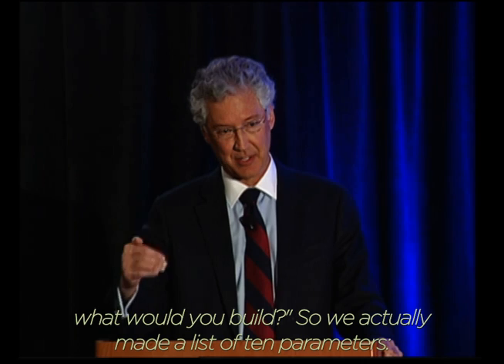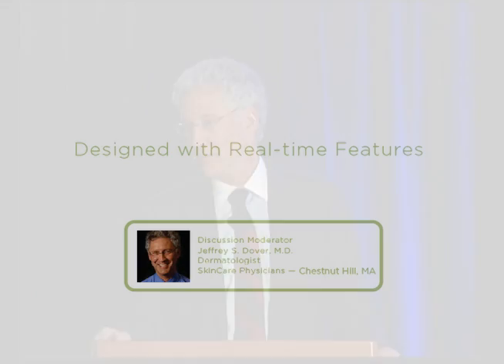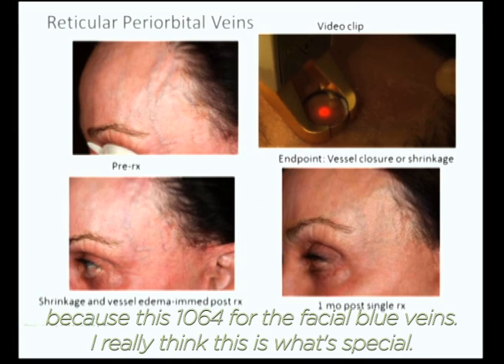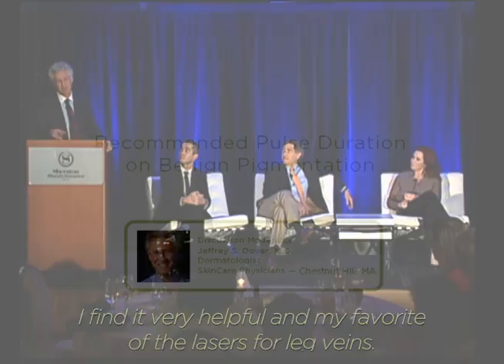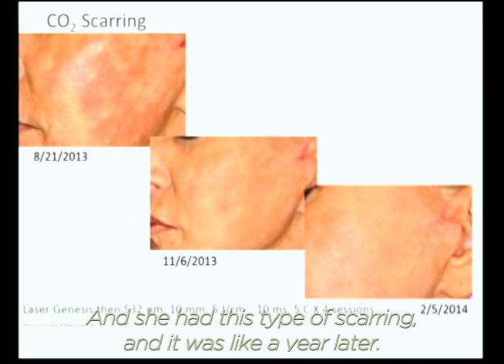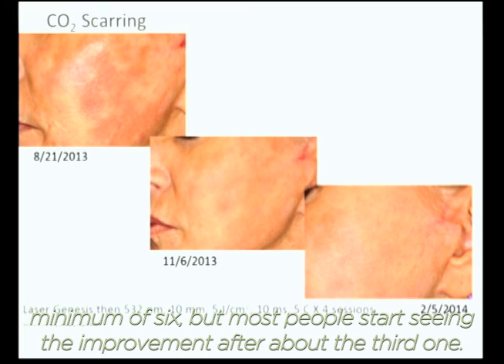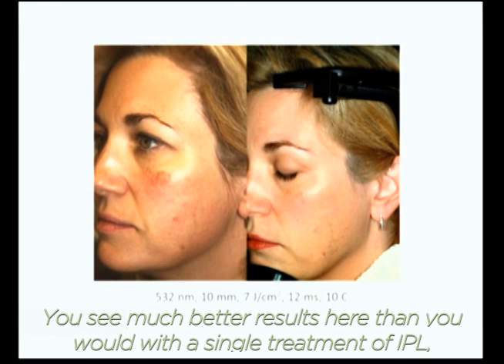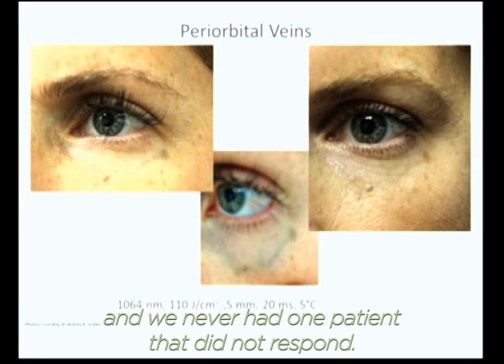Dermatologists talk about their experience of Cutera.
Most companies were building machines. That afterwards were given to us, as dermatologists to use on our clients. Then there was somebody from that company asking us our opinion on the device. Cutera specialists used a completely different approach asking dermatologists what would be the ideal devise for them before starting manufacturing.